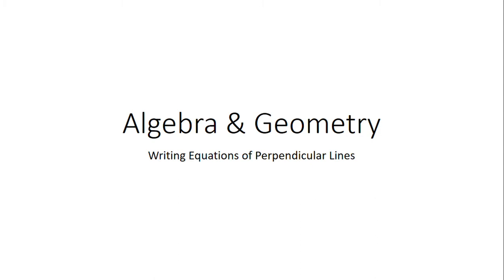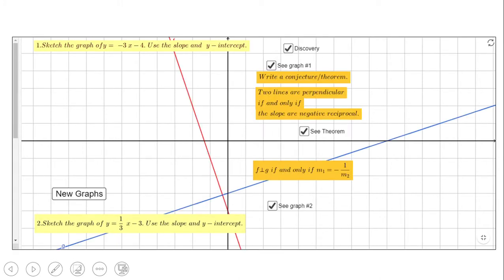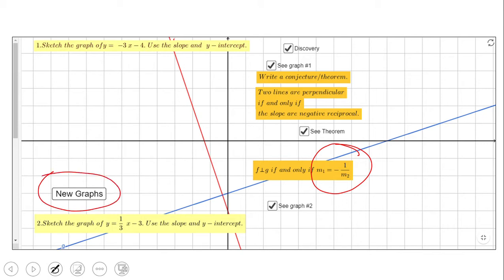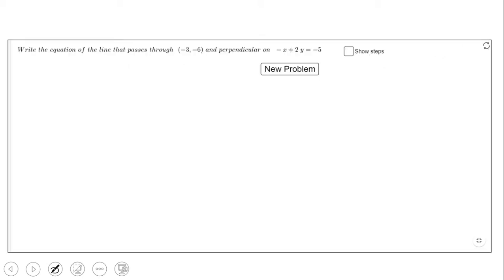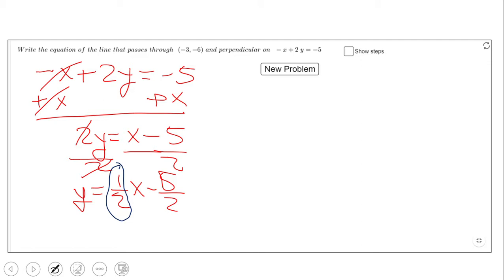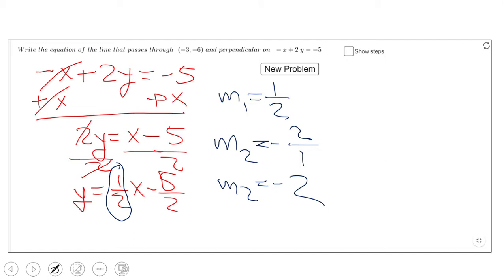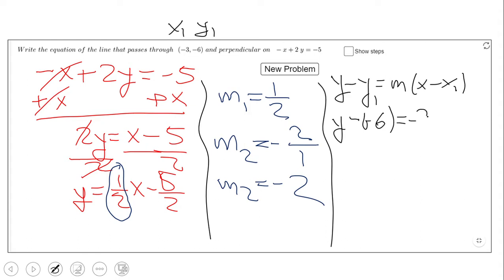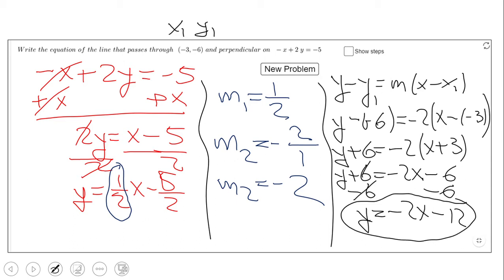Writing Equations of Perpendicular Lines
This video is covering writing equations of perpendicular lines. There are two geogebra activities that can be used with this video: